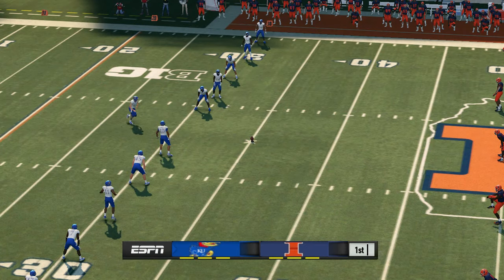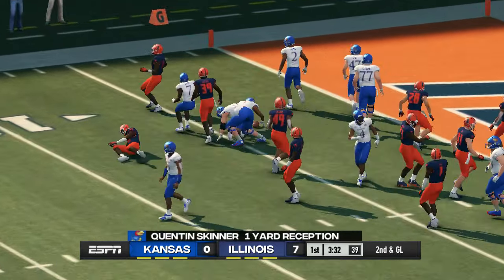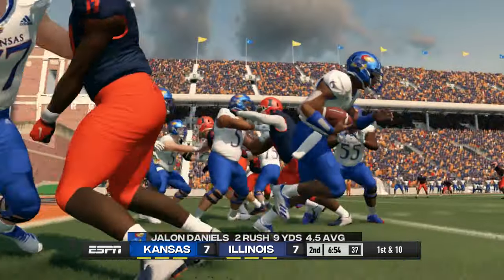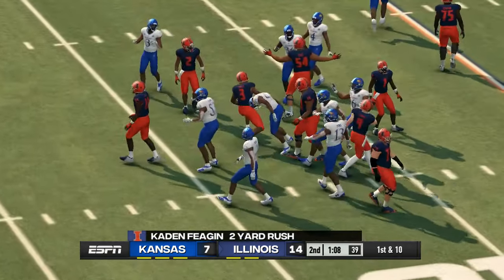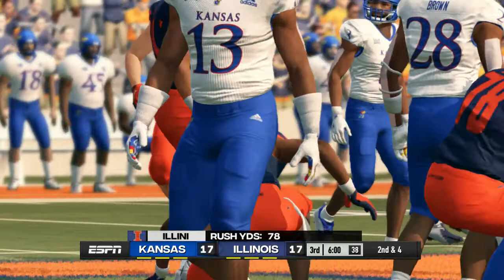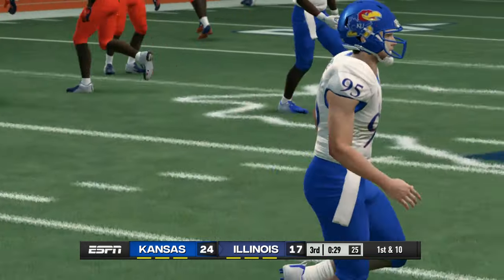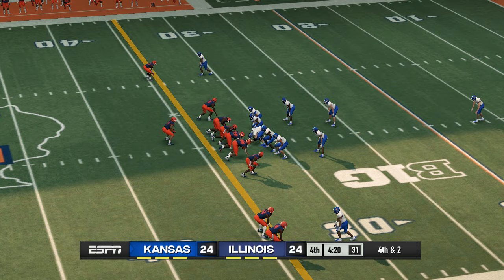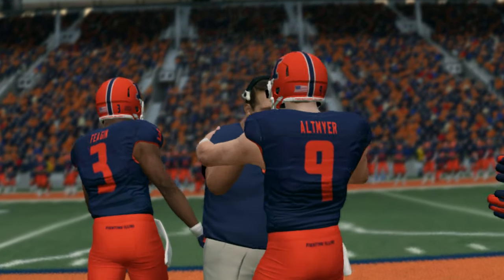Kansas at Illinois - Week 2 Simulation (2024 Rosters for NCAA 14)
Illinois hosts Kansas in this week two 2024 college football simulation on NCAA 25. (NCAA Football 14 with updated rosters for the upcoming 2024 college football season)